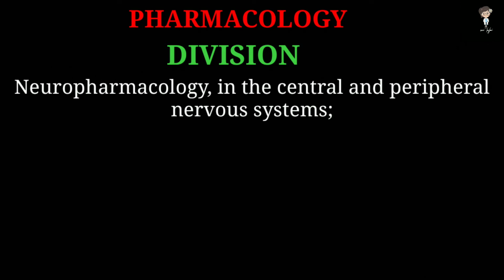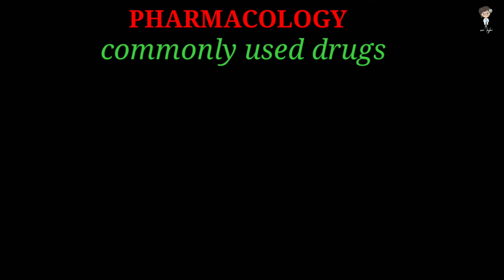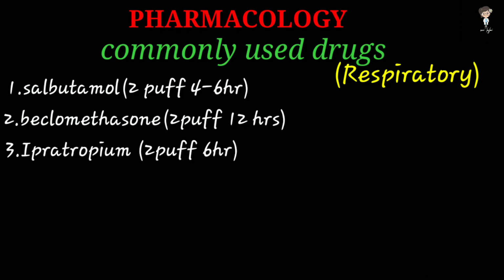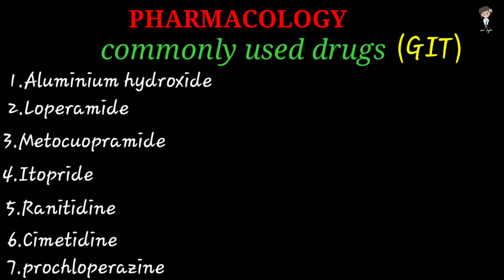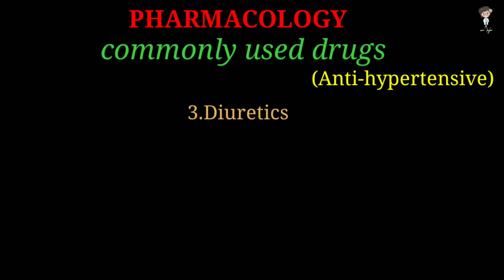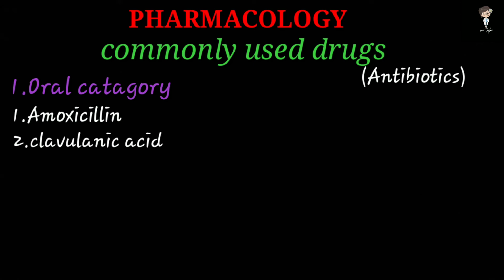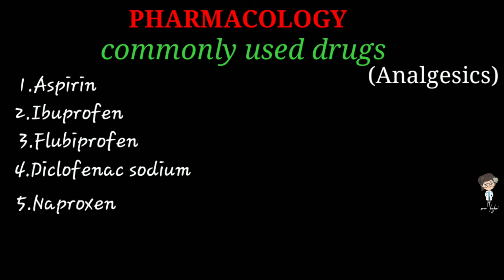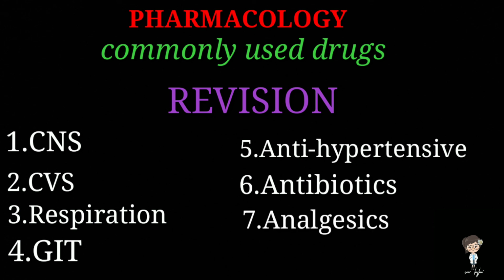pharmacology and easy way to remember drugs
pharmacology drugs, types of drugs, catagories of drugs distribution